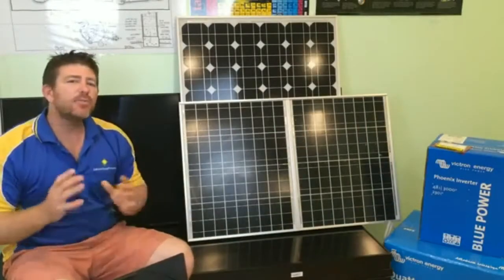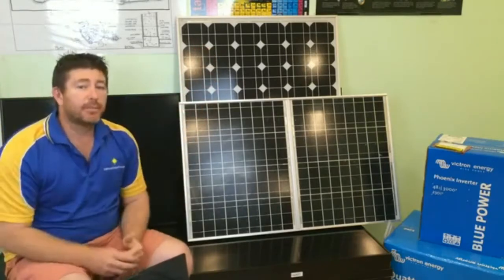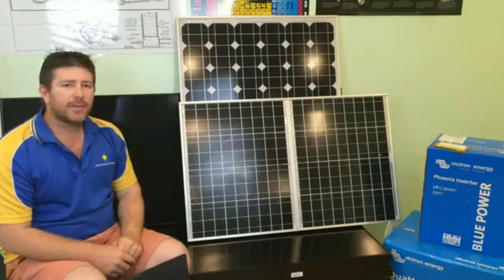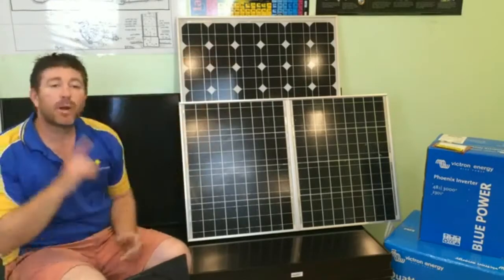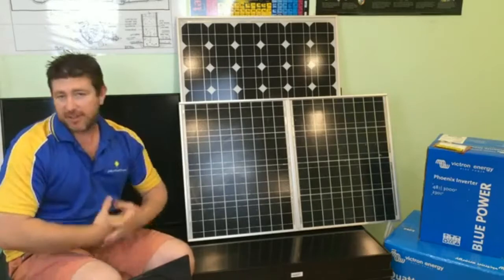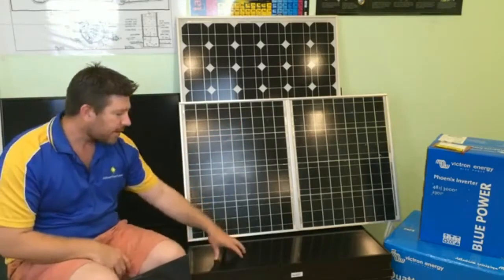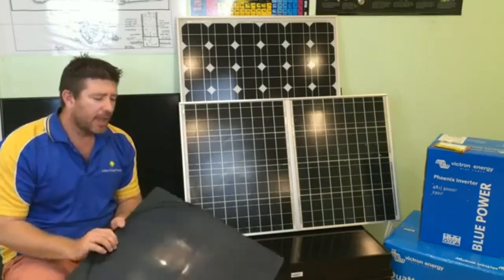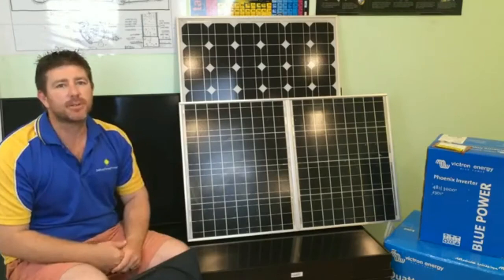SOLAR PANEL COMPARISON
Not all solar panels work the same. This will help you make an educated decision when choosing solar panels.